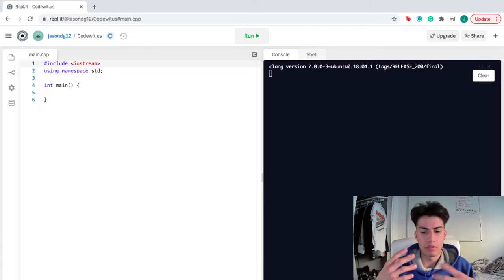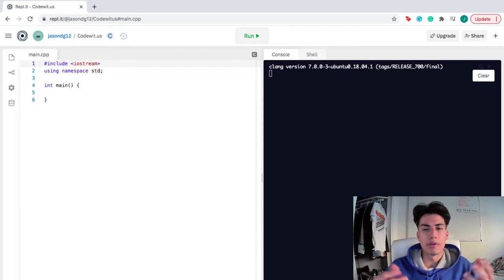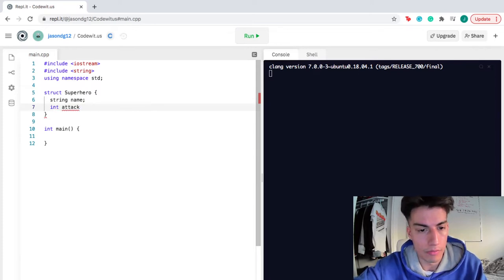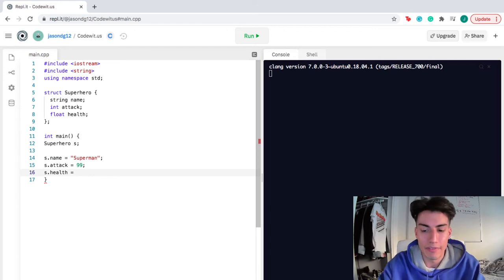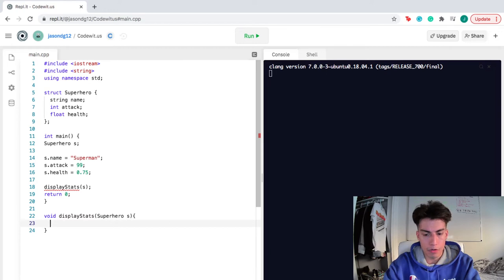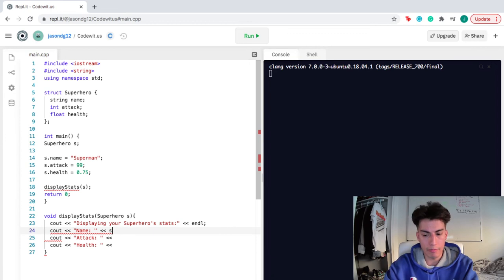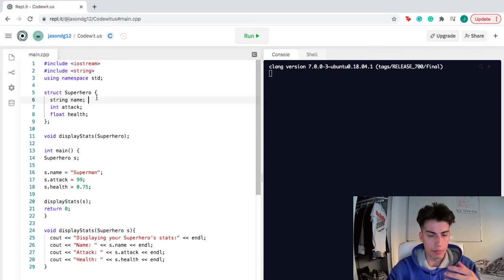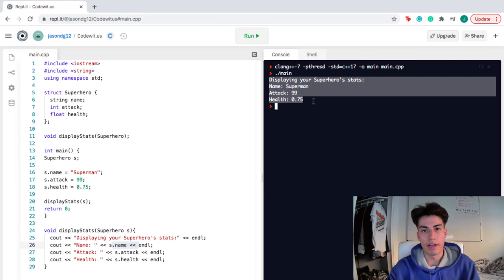Superheroes using C++ struct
Jason introduces how to use structs in C++ to represent structured information about superheroes.  Learn how to code with Jason and others